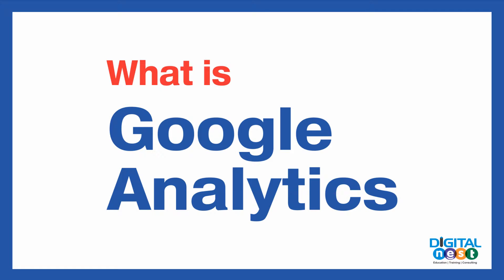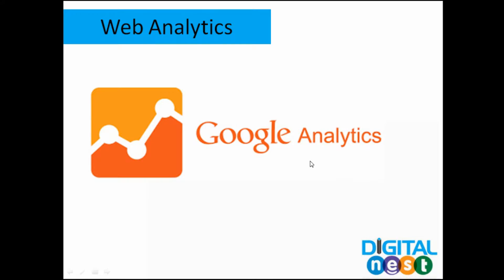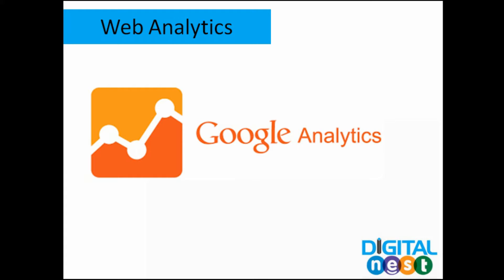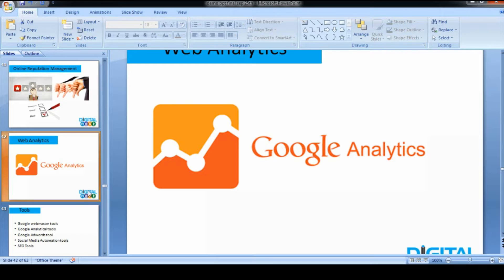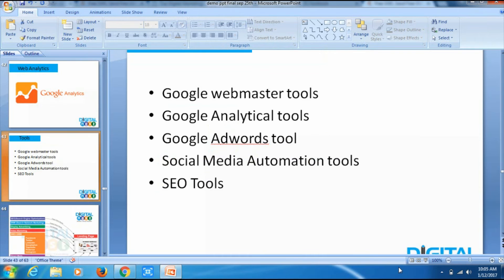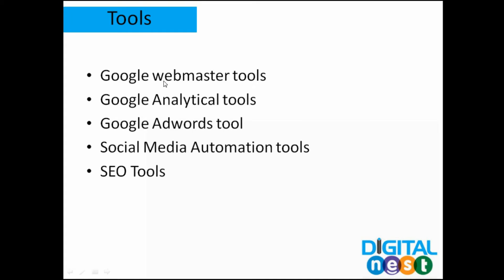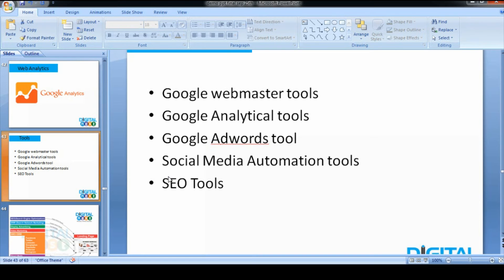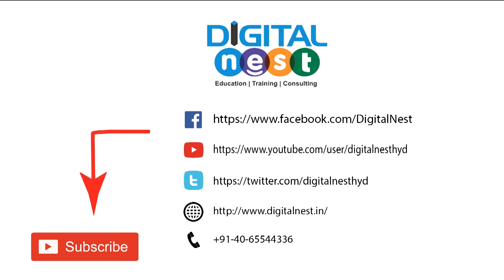What is Google Analytics | Online Tutorial for Google Analytics | Digital nest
Google Analytics is the most important and powerful tool of Digital marketing that helps to keep a check on your websites’ performance. Google Analytics helps a business to identify their areas of improvement by throwing up results needed for a website. Google Analytics helps a business man analyse consumers’ behaviour with respect to the business. Information like number of visitors to the website, duration on each webpage, sessions on the website by a user and traffic flow to the website can be easily tracked using google analytics.

Upon following a marketing strategy, google analytics assists in analysing the results of a marketing plan. These results help to make necessary alterations in the marketing plan and budget, if needed.

((Google Analytics Course in Hyderabad))

Digital Nest at Hyderabad as apart of Digital Marketing Course trains on all the aspects of Google Analytics. Our panel of esteemed trainers themselves use google analytics in their own business and therefore, are expert and shall deliver the training in the best possible manner.